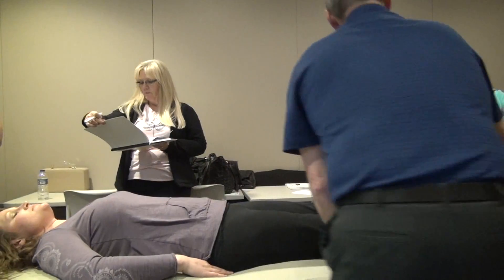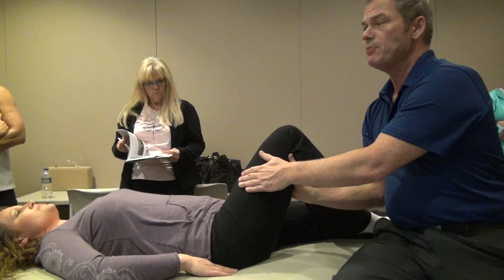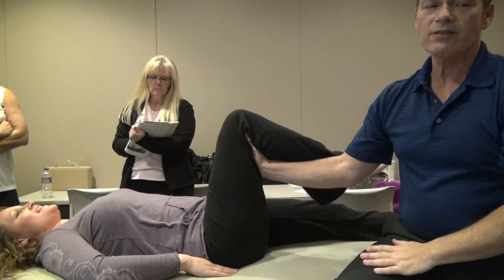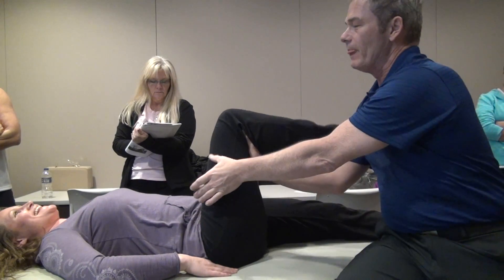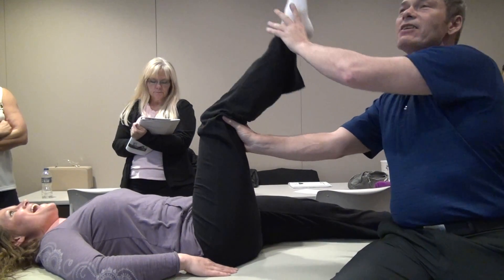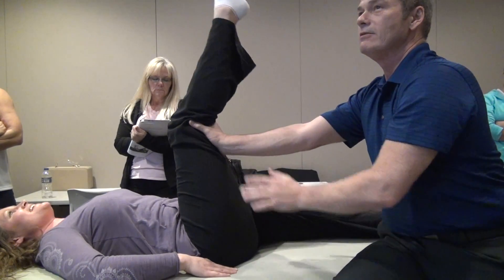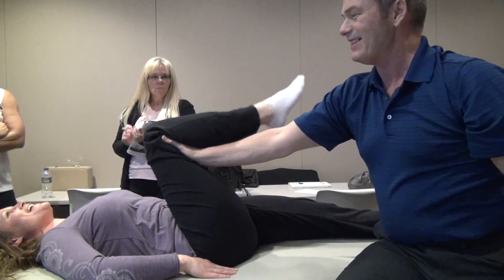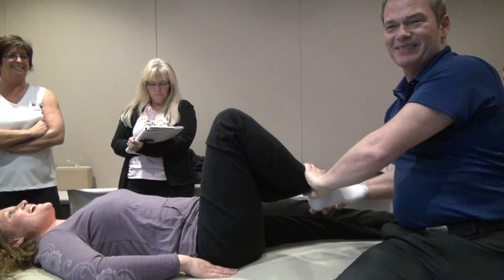Active isolated assisted-stretching of the Hamstrings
Video clip of the demonstration held at the St. Clare Health Center in St. Louis December 9, 2011 during Effective Treatments for Sciatica and the Low Back seminar.